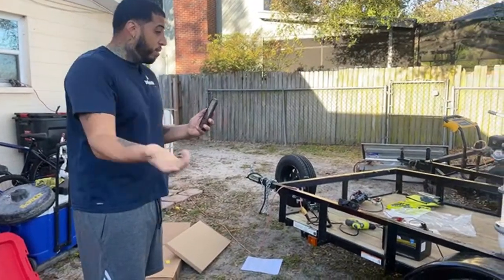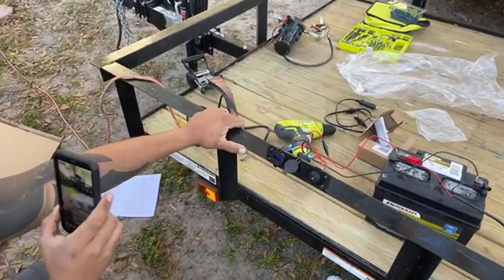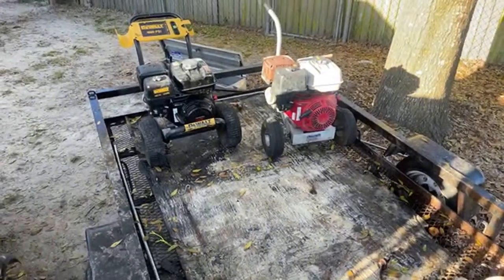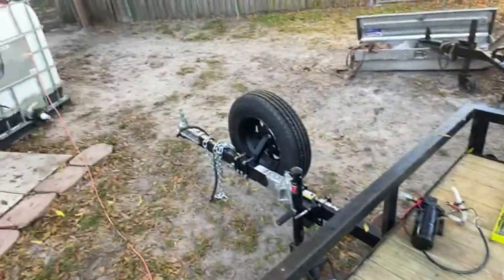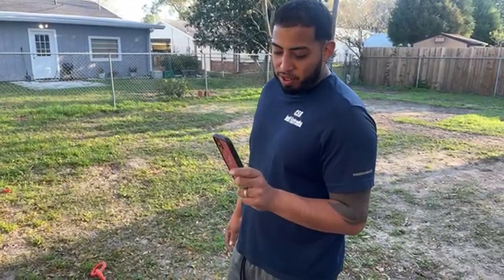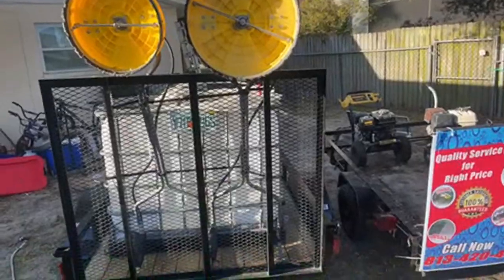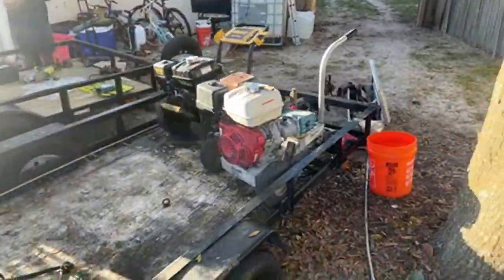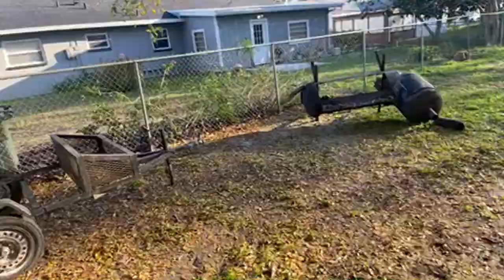New trailer build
Interested in having me set up or manage your Facebook ads, and Google ads Book A Free Strategy Call With Me Here (limited spots)

Interested in having me and my team build you a brand new website book a free strategy call for that

📲 CRM I USE TO Take payments, Keep Track Of Customers, Quote Jobs, Send Estimates and MORE - (Free To Join)

Best Pressure Washer to Start
Current Pressure Washer
Best Pressure Washer For Pros
Best Surface Cleaner to Start
14” Surface Cleaner For 2.5 GPM
Best Surface Cleaner For Pro's
Ball Valve
Turbo Nozzle
Pressure Washer Hose
Hose Reel
Garden Hose
Wand Tips
Huk Boots
Protection Mask

Go Pro Hero9
SD Card
Editing Software